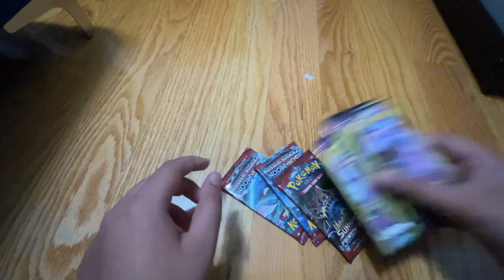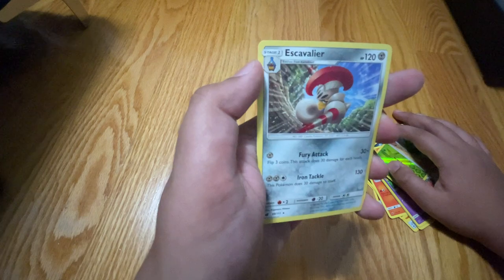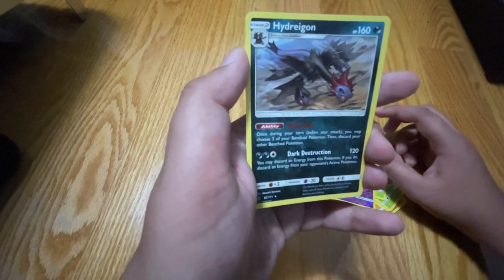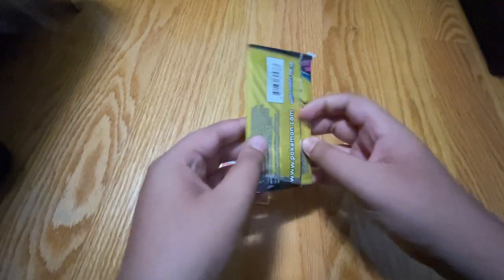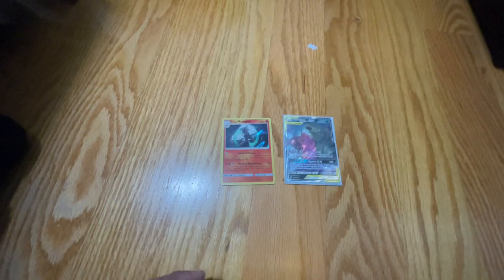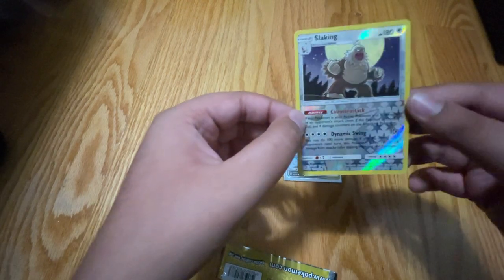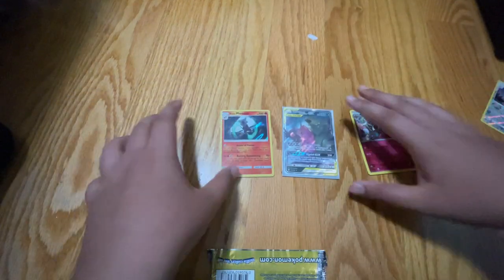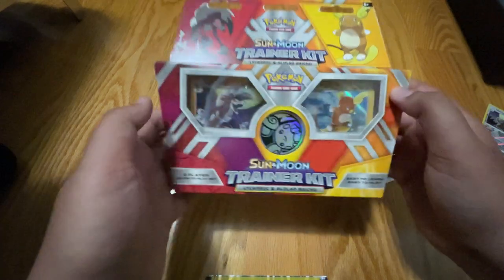Chasing after the Mew and Mewtwo GX Rainbow rare tag team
What’s good Furious Nation welcome back to a brand new video, I hope all of you are having a great day and welcome back to furious Friday.  I know it is not Friday but I had some issues but I fixed it and I reuploaded the video and everything now is okay. But anyway in this video I unpack three sun and moon crimsons invasion's, three unified minds from a dollar store trying to find that Mewtwo gx full art. And a steam siege  booster pack. And don’t forget when I am hitting 100 subscribers I will be giving away a sun and moon trainer kit that I will be signing and I will pick a lucky winner. If you want to enter in this giveaway all you have to do is like, subscribe, comment down below why you want it, and share this video with all your friends and family.